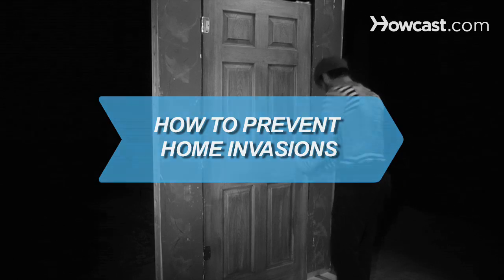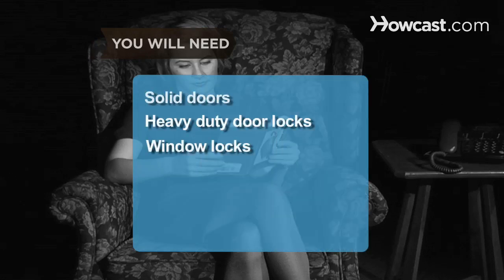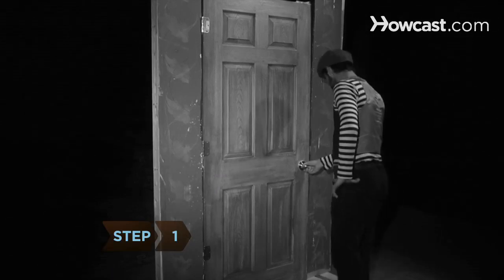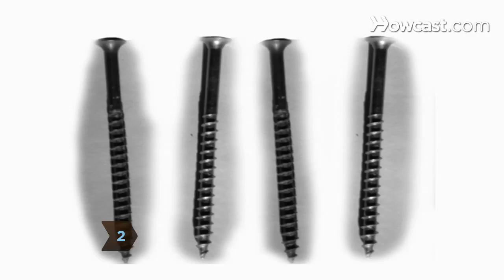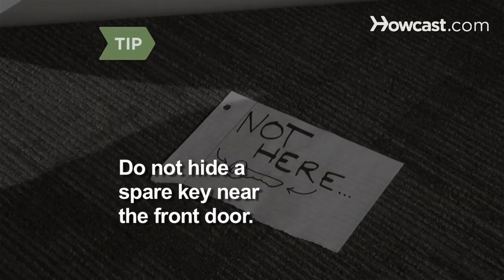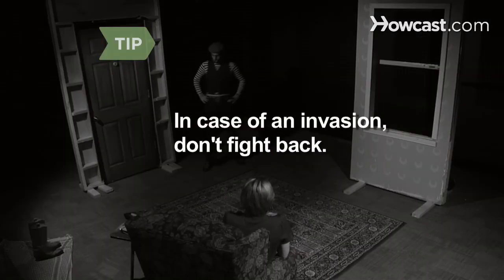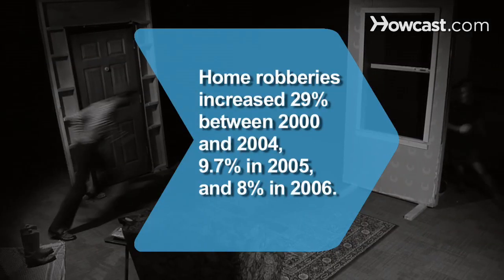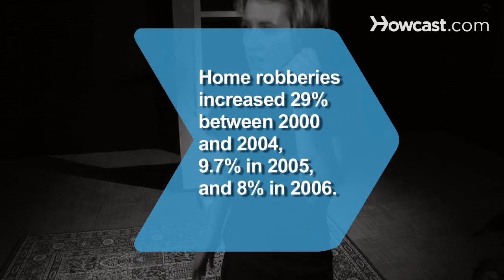How to Prevent Home Invasions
The best defense against a home invasion is careful planning.

Step 1: Fit your home with safety features
Fit your home with solid doors, heavy duty locks, and window locks.

Step 2: Secure your lock plates
Secure the heavy duty lock plates in your doors with four three-inch screws.

Step 3: Keep doors and windows locked
Keep all doors, windows, and your garage locked at all times.

Tip
Do not keep a spare key over the door or under the door mat.

Step 4: Use the peephole
Look through the door’s peephole before opening your door.

Step 5: Do not open the door for strangers
Do not open the door to strangers or solicitors.

Tip
If your home is invaded, do not fight back unless your life is in danger. Cooperate and remain calm.

Step 6: Call the police
If someone at your door acts suspicious, call the police.

Robberies of U.S. homes rose 29 percent between 2000 and 2004, 9.7 percent in 2005, and 8 percent in 2006.